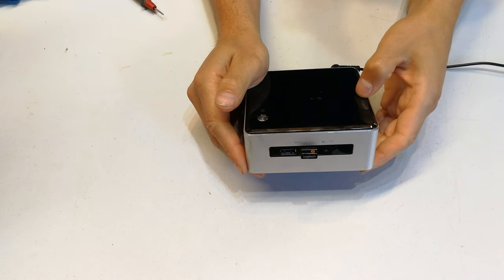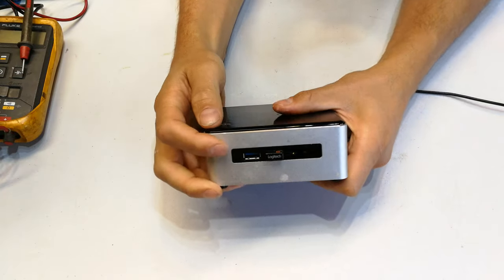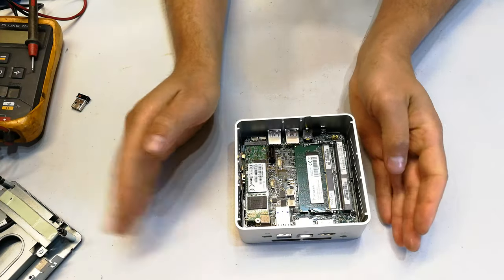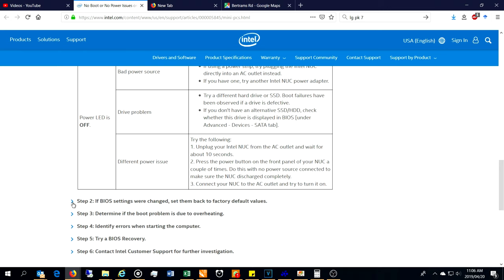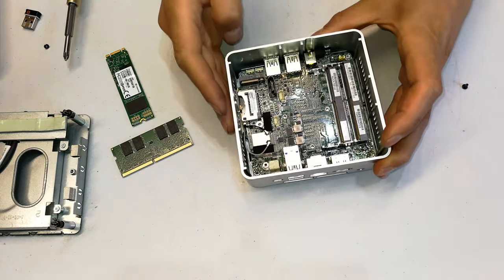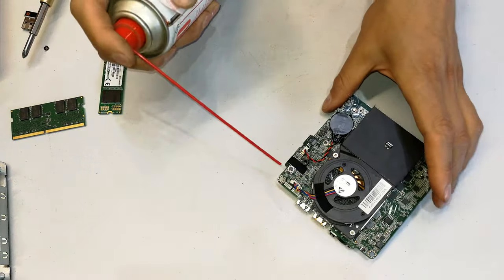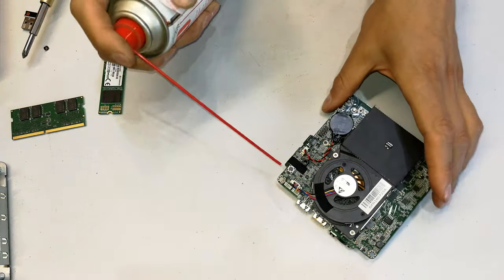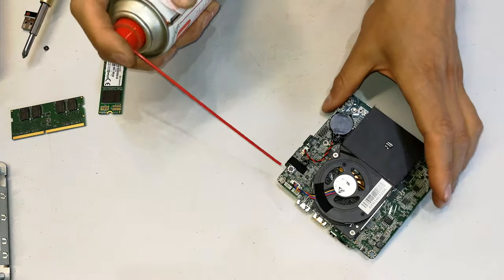Intel NUC not turning on - disassembly and fault tracing - faulty switch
Intel NUC not powering on - steps to repair shown - faulty switch